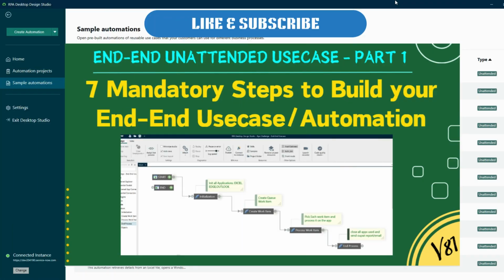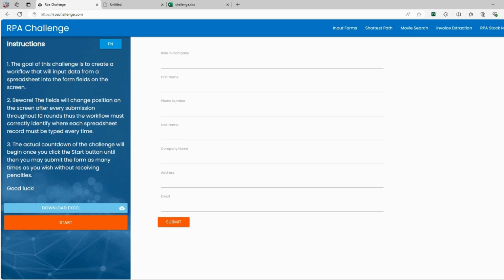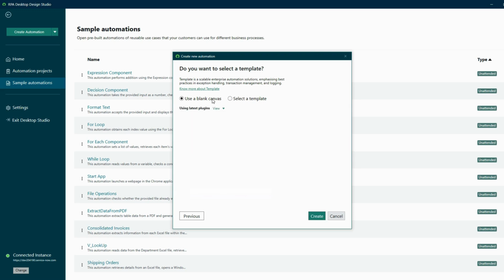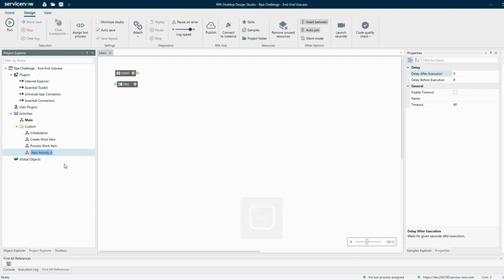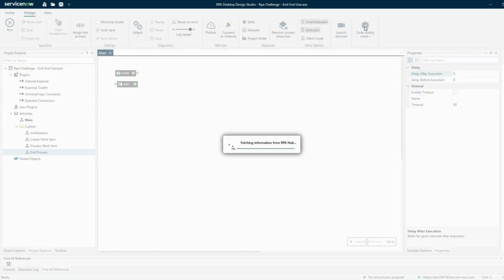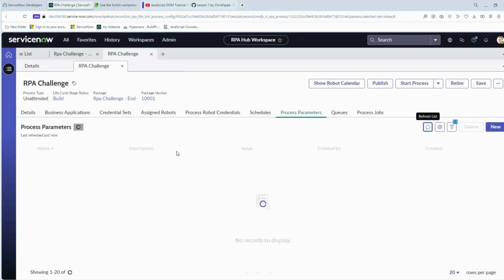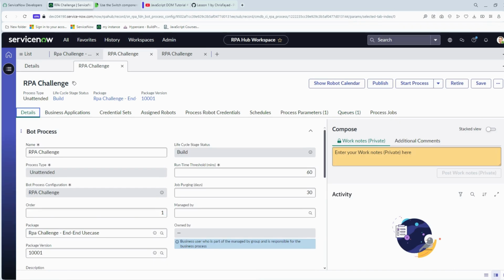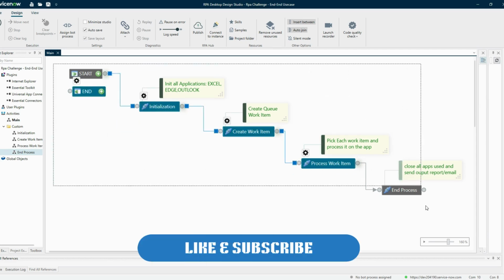RPA CHALLENGE End to End Use case | 7 Steps to Build any Unattended Automations - PART 1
Practice End-End Use case - RPA CHALLENGE Automation | Learn 7 Steps to Build any Automation

5.How to Create table in mail body | Create HTML Body using Email & C# Connector | ServiceNow RPA